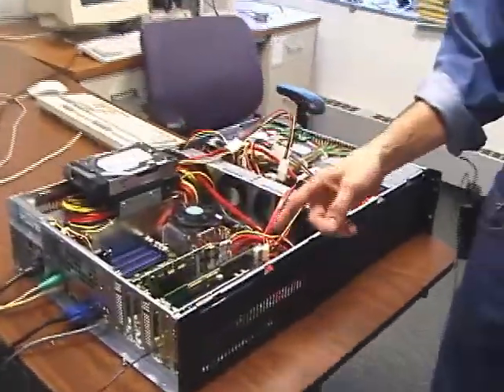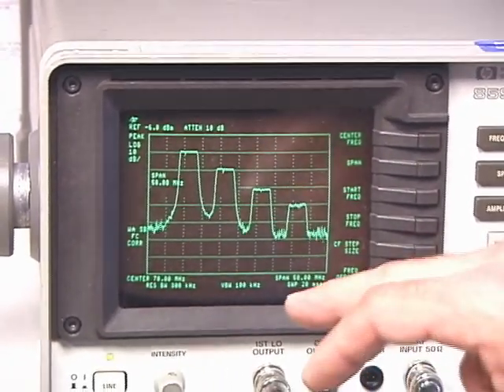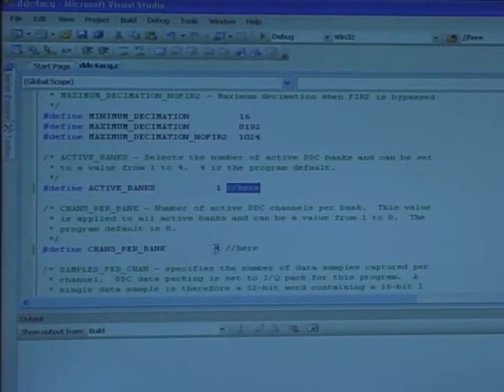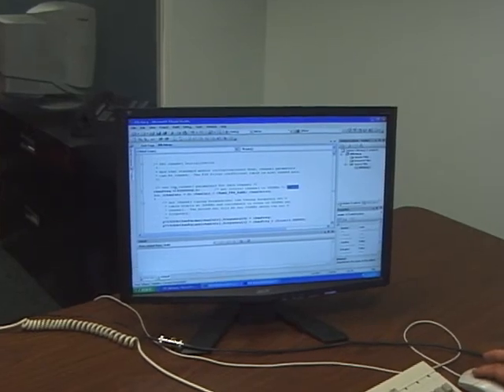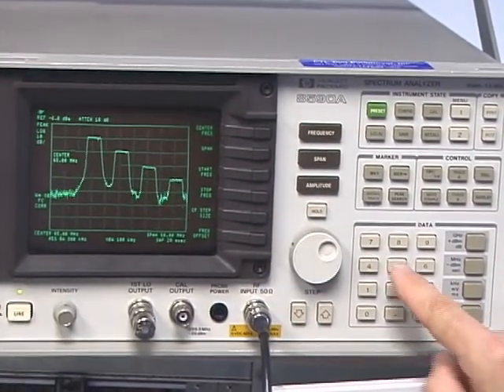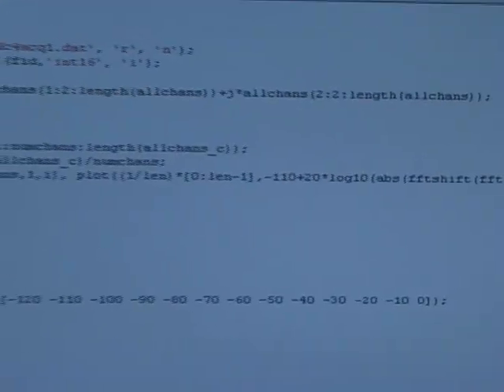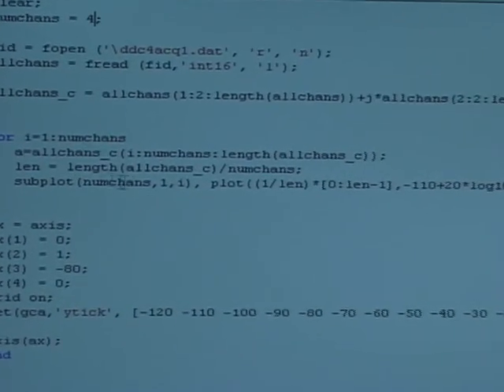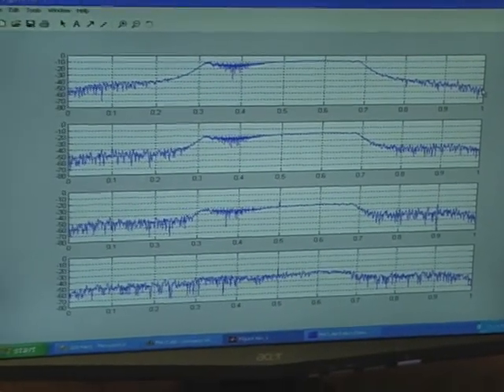Model 7852 Quad 200 MHz, 16-bit A/D, 32 Channel DDC x8 PCIe - Part 1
Complete software radio interface solution
PCI Express 2.0 (Gen. 2) Interface up to x8 wide
Built-in fan for added cooling
32 channels of DDC in banks of 8 channels
Independent 32-bit DDC tuning for all channels
DDC decimation from 16 to 8192 in steps of 8
Bandwidths from 20 kHz to 10 MHz
Different decimation factors between banks
User-programmable 18-bit FIR filter coefficients
Default filters offer 0.2 dB ripple and 100 dB rejection
Power meters and threshold detectors
LVPECL clock/sync bus for multimodule synchronization